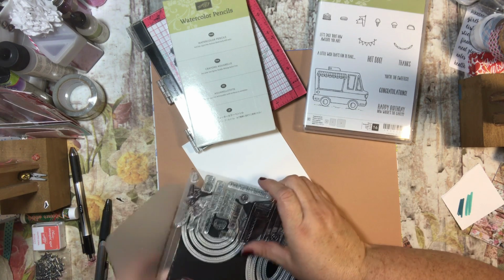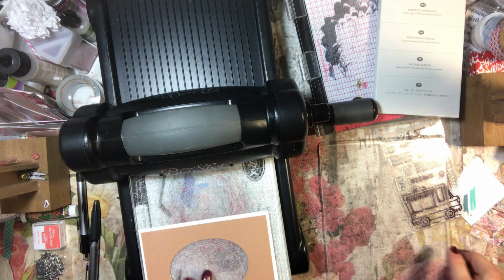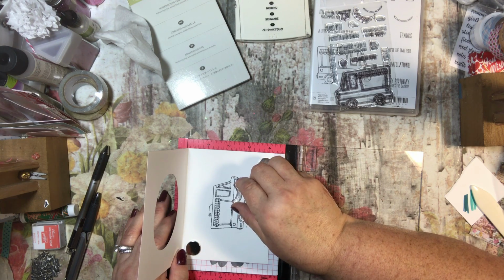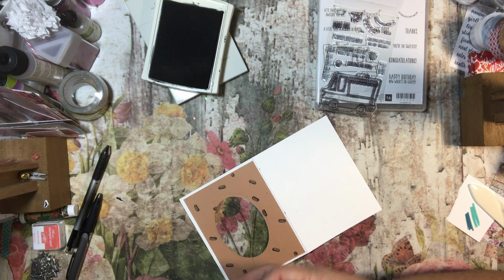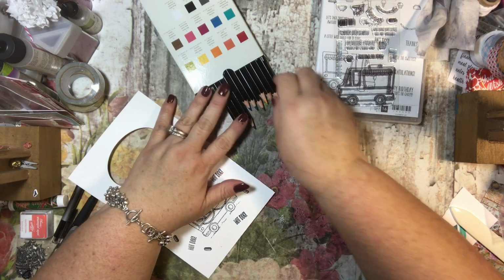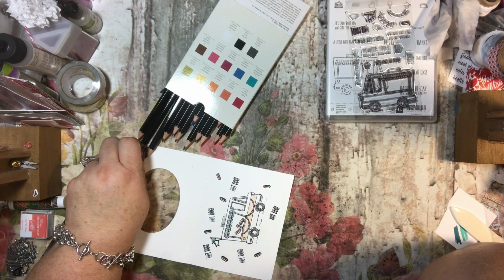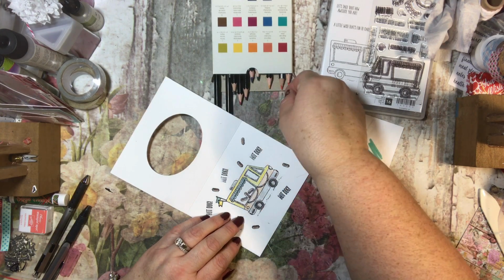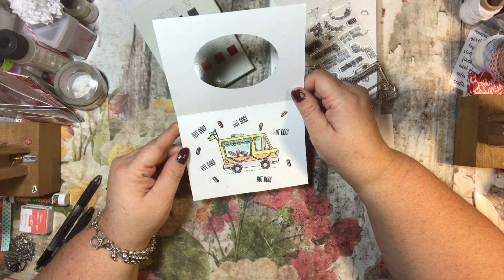Tasty Trucks; Stampin' Up! Sale A Bration Hot Dog Truck